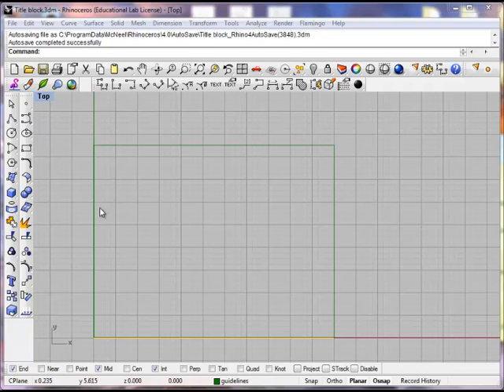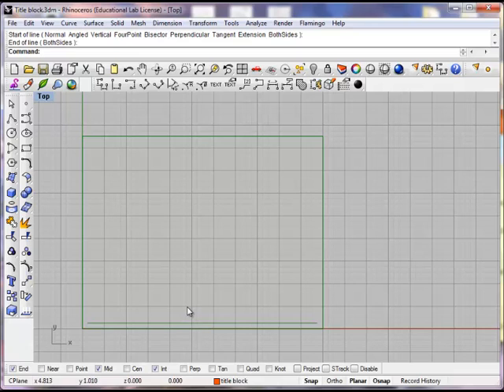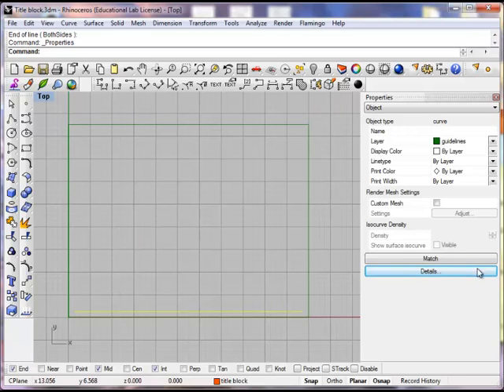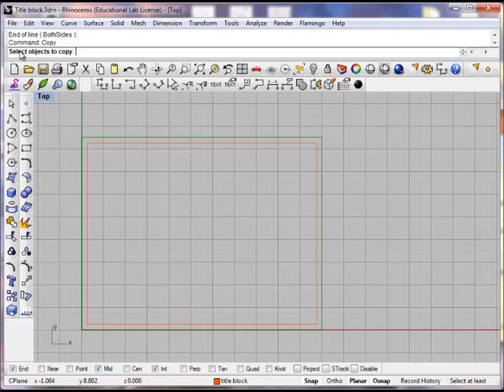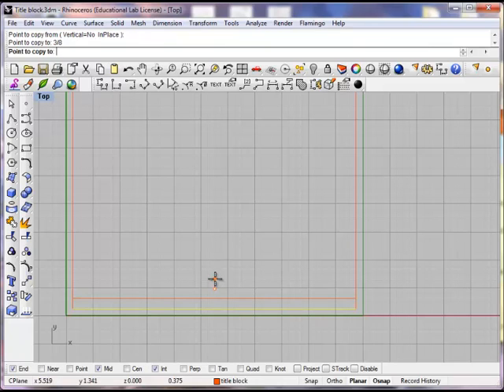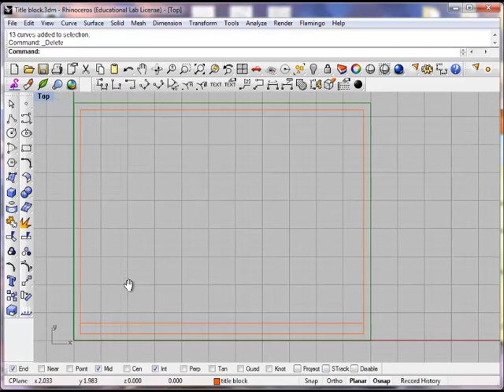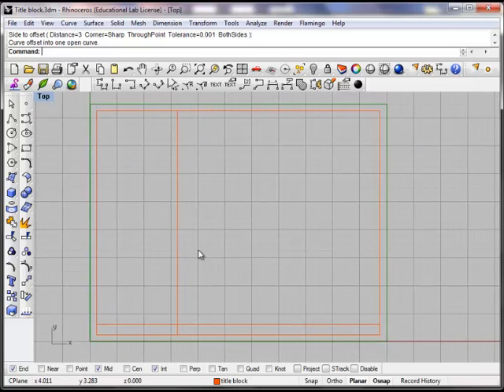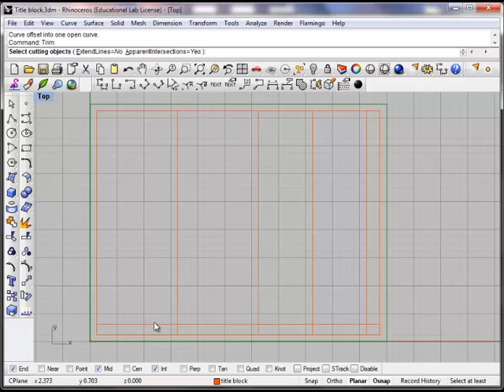EG.03 title block border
title block border